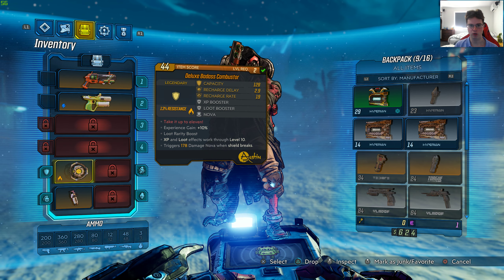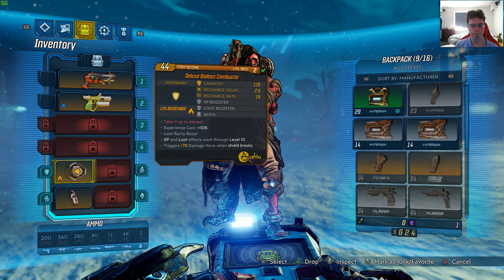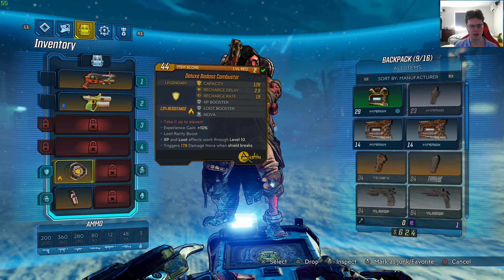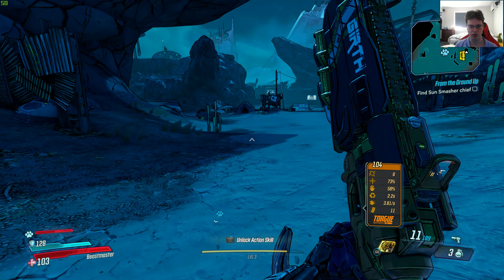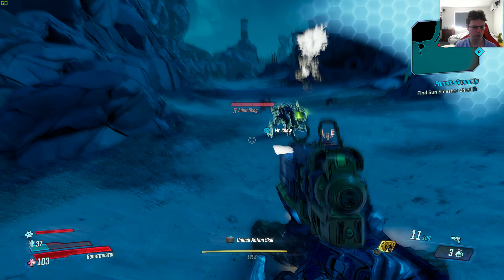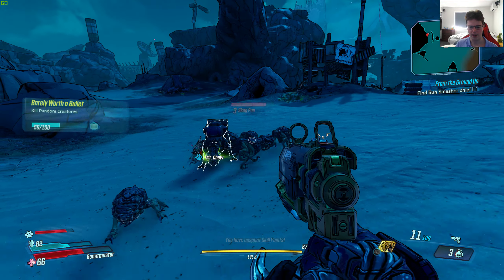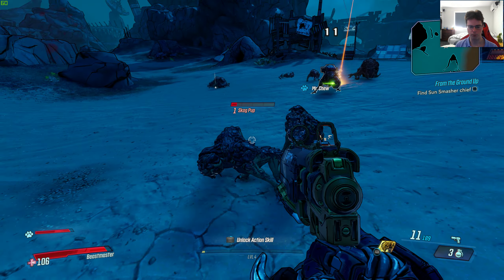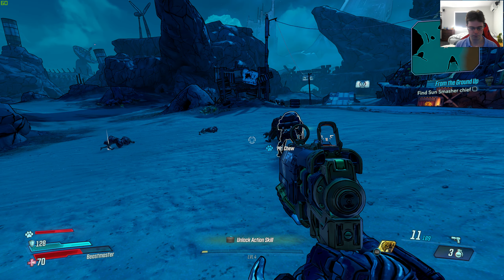Borderlands 3 - Level 2 Legendary Deluxe Badasss Combustor Shield In Action + First Impressions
Here are my first impressions on the Deluxe Badasss Combustor Shield.

Case: Cosmos c700m
Fan: Noctua NH-D15
Ram: Corsair Vengeance LPX x2 8GB DDR4 @ 3000MHz
CPU: Intel CPU i9 9900k @ 5.0GHz
Graphics Card: MSI GTX 980 4GB
HDD: 2x 2TB Western Digital Caviar Black
SSD: Samsung 970 PRO M.2 NVMe SSD 512GB
OS: Windows 10 Pro 64bit
Optical Driver: Pioneer BDR 209DBK 16x Writer Black
Motherboard: ASUS ROG Maximus XI Extreme Motherboard
Power Supply: Corsair HX 850i (Platinum Power)

Mouse: Logitech G700
Keyboard: Logitech K800
Monitor: 2x Dell U2515H 2560x1440p
Gamepad: Logitech wireless gamepad F710
Speakers: Logitech Speaker System Z623
Headset: Kingston HyperX Cloud II
Camera: Logitech c920
Microphone: Audio Technica 2035 @192Khz
Yamaha: MG10-XU Audio Mixer
Screen Capture Software: Nvidia Geforce Shadow Play

CPU: Intel CPU i7 980x @ 3.33GHz
Power Supply: Corsair AX 760i (Platinum Power)
Motherboard: Asus Maximus III 1366
Fan: Noctua NH-U14s
Ram: G.Skill RipJaw 3x 4GB DDR3 @ 1600MHz
Case: NZXT Phantom 820
OS: Windows 7 Ultimate
SSD: Samsung 840 pro 256GB
HDD: 1X 4TB Western Digital Caviar Black